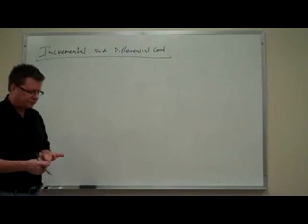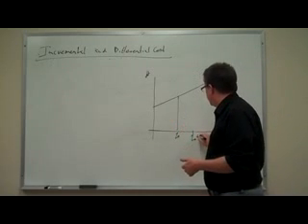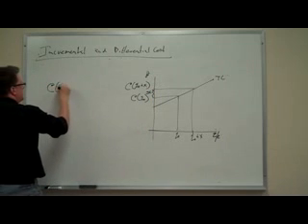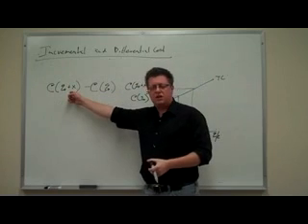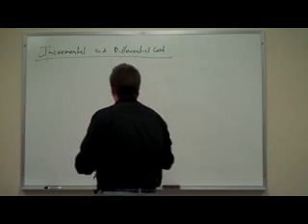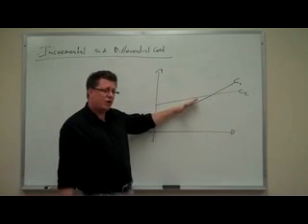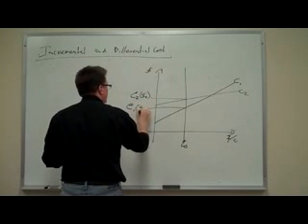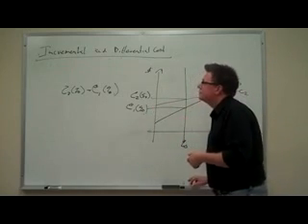Incremental and Differential Cost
Two derived costs